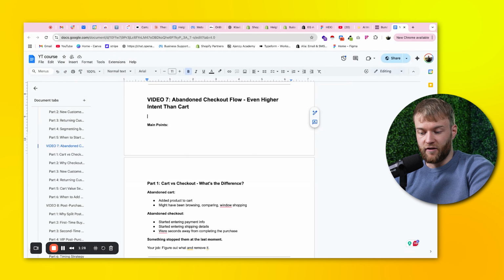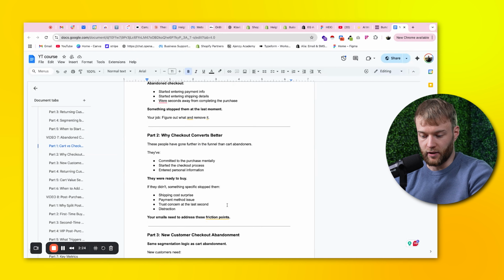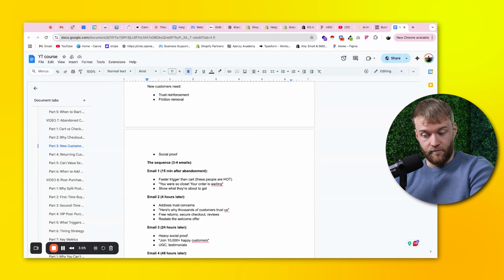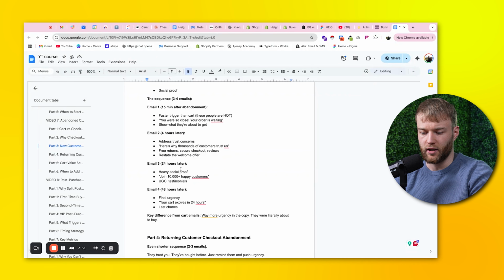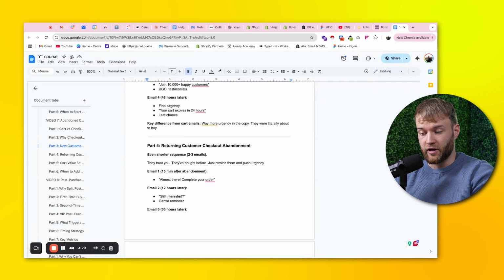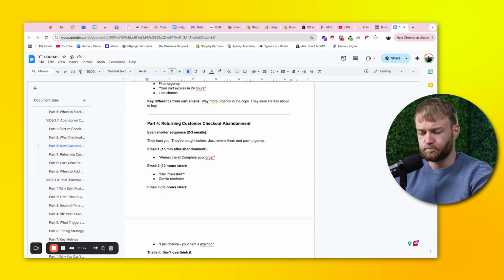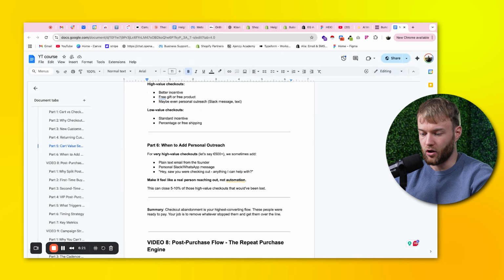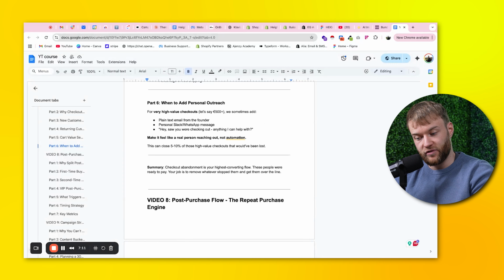How To Recover Checkout Abandonment (Highest-intent flow)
In this video I tell you exactly how to build your Abandon Checkout flow in 2026, this is arguably the most important flow when it comes to your email marketing!

Make sure you do this right and if you need help, you know what to do.